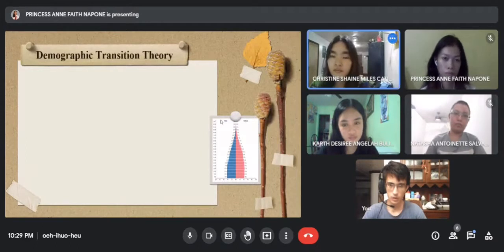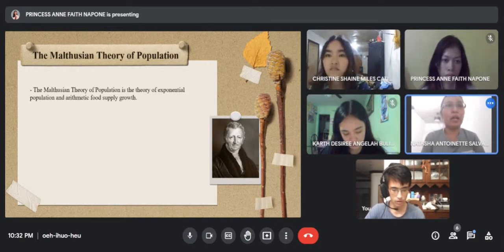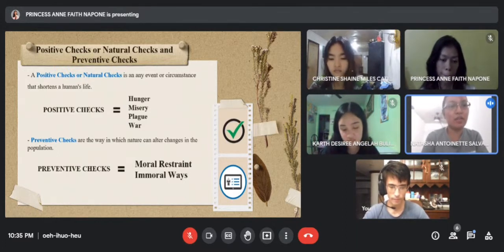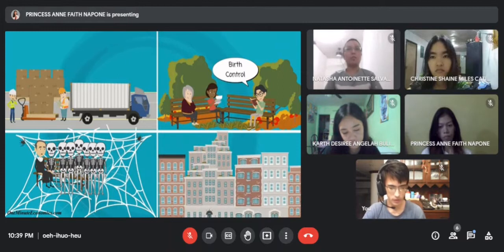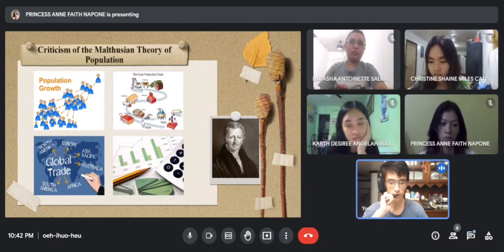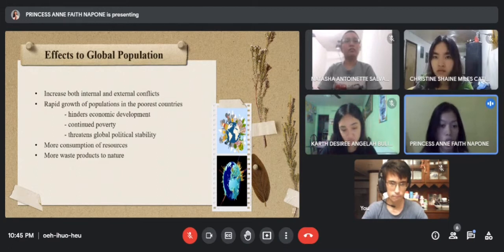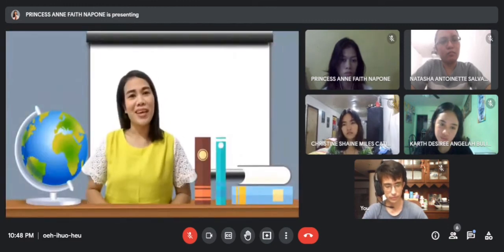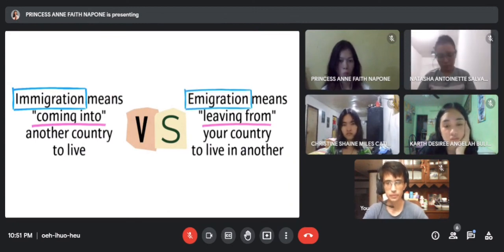G-CON-W_Global Demography